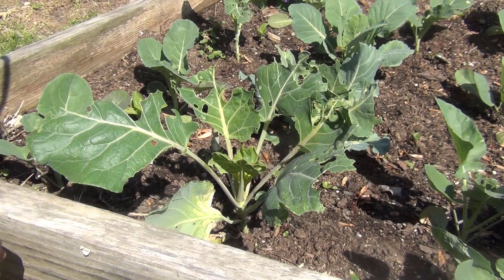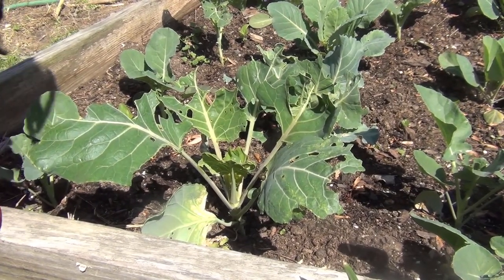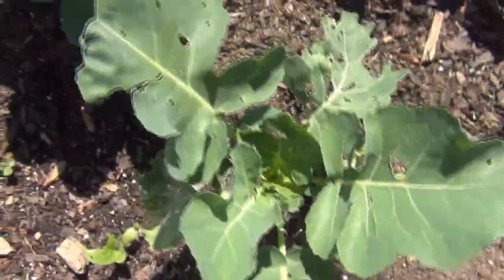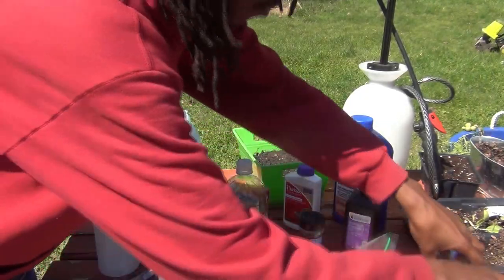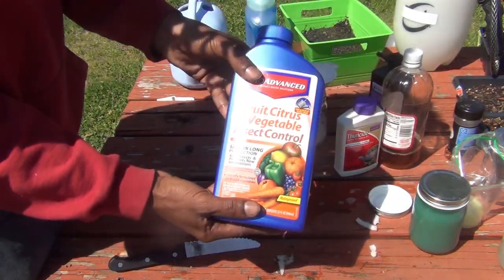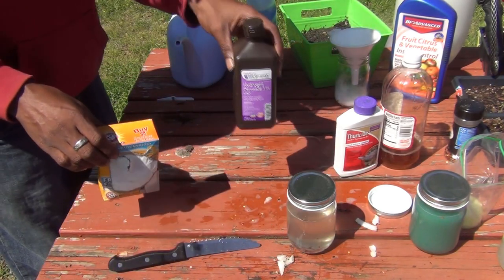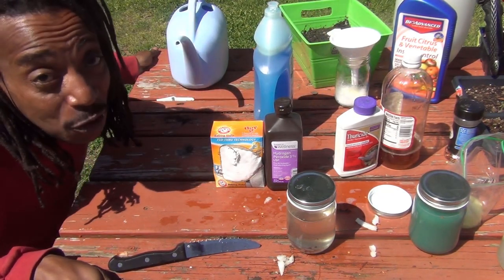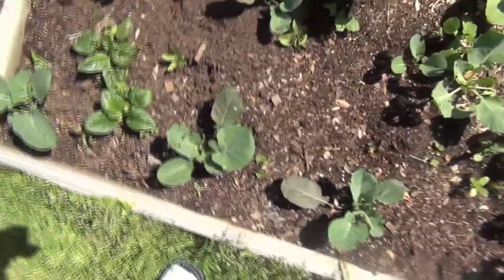How To Treat & Get Rid of Cabbage Worms & Moths for Your Kale, Collards, Broccoli & Everything!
Just some ideas on getting rid of those things that eat all your food!

To Donate to the Christmas Gardening For Kids & Families or to my garden you can use the below methods: